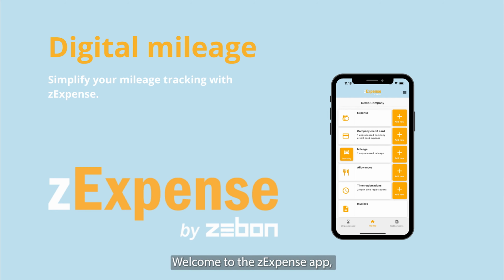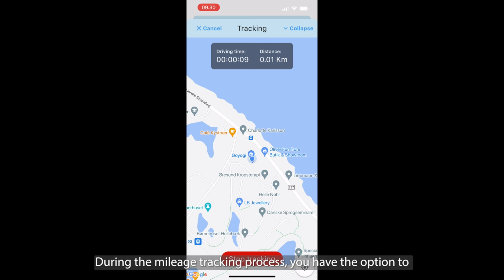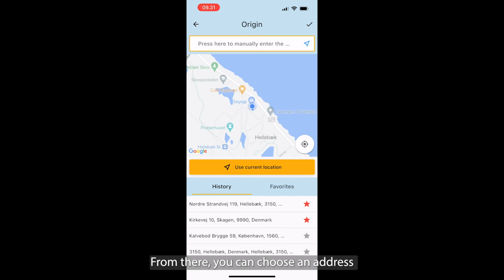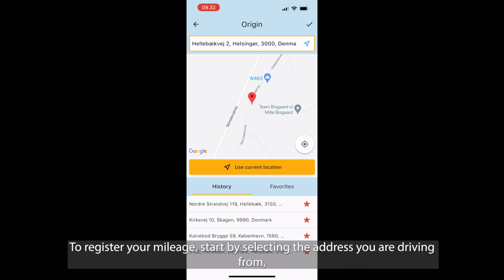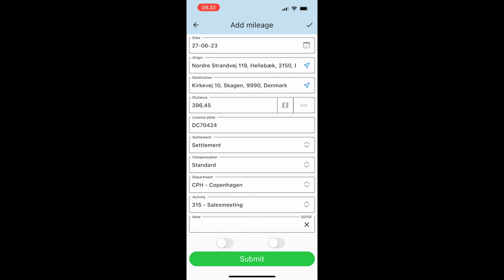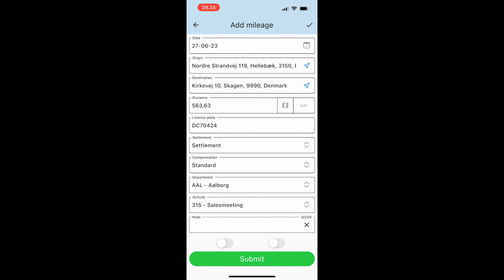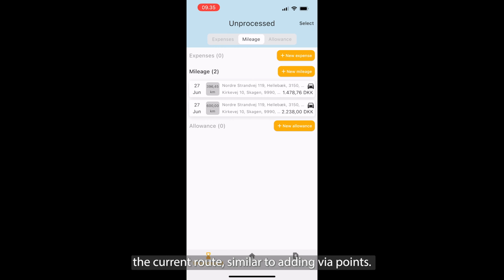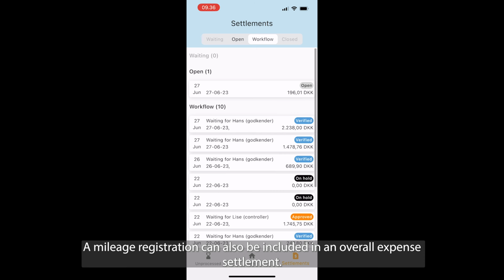Digital mileage - create your mileage registration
Welcome to the zExpense app, where you can easily and quickly create your mileage registration. Let's explore the various options available for registering mileage within the app.